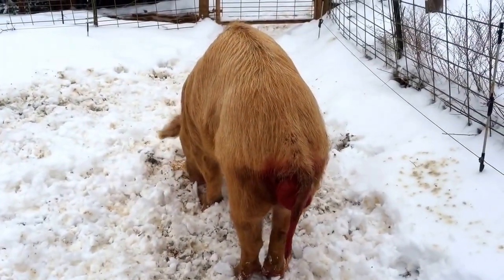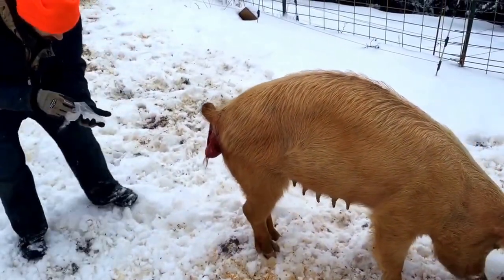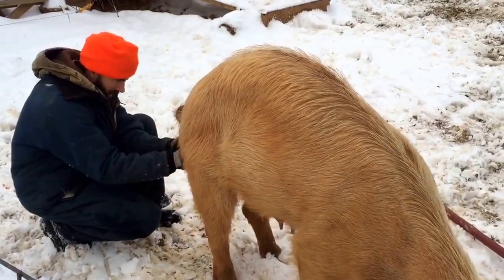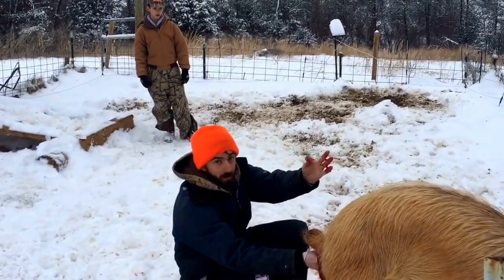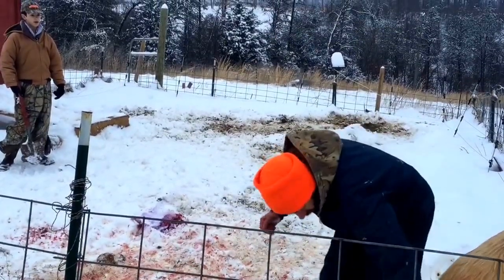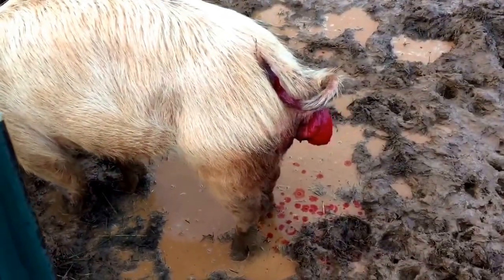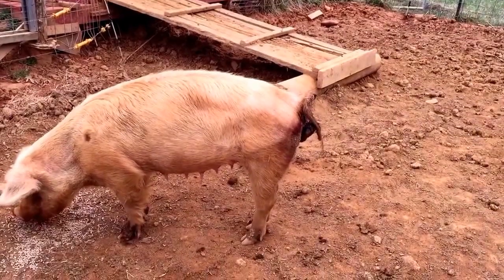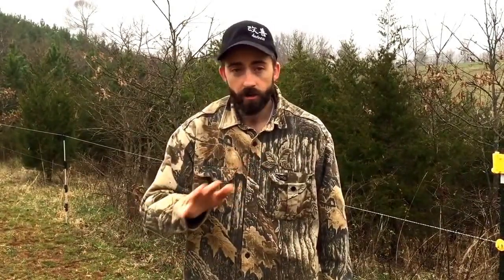Fancy Hill Farm: Sow With A Prolapsed Rectum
A mini documentary that follows a sow that had a large prolapsed rectum.  Graphic content.